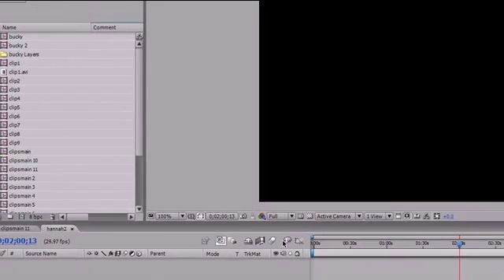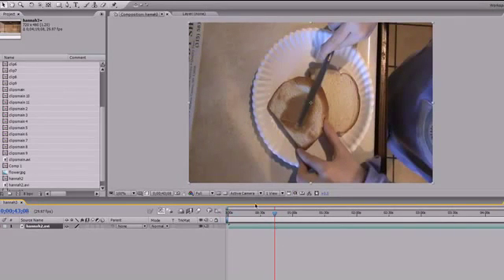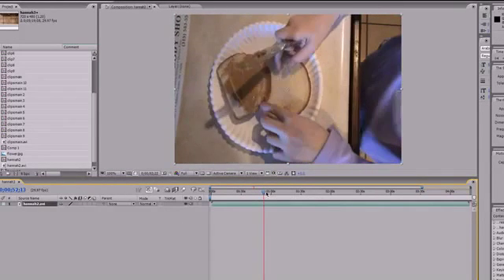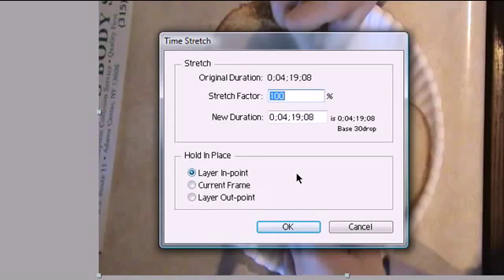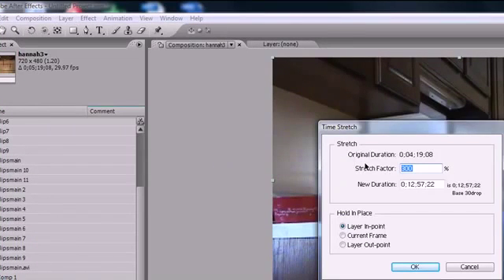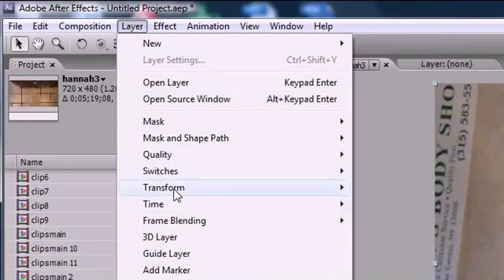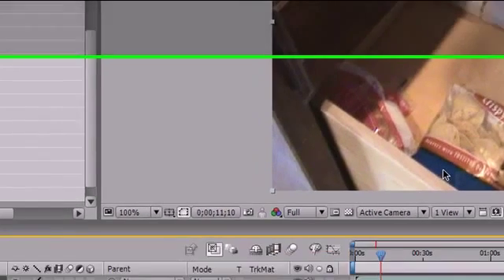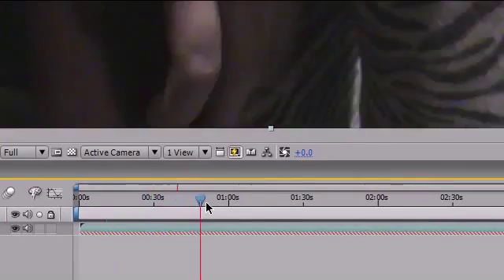After Effects Tutorial - Messing With Time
The After Effects video Tutorial will teach you how to create the Messing With Time hopefully Tutorial can help you